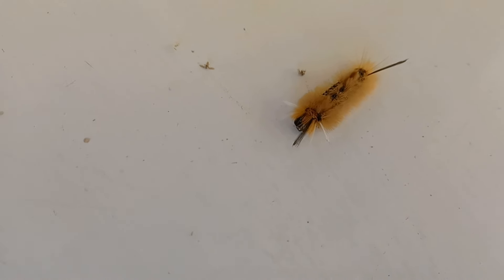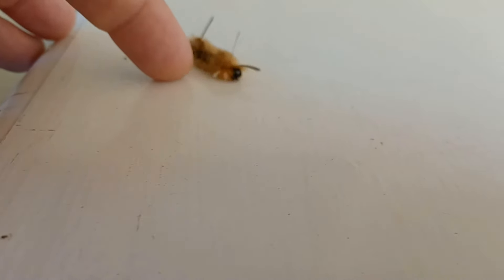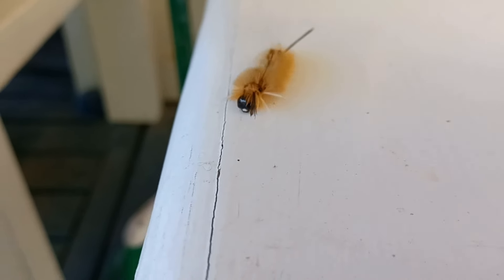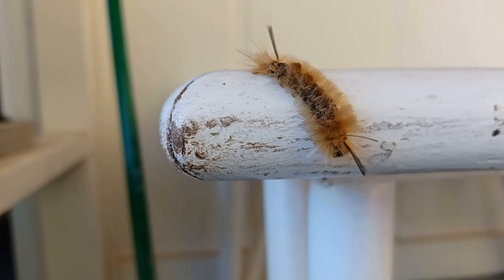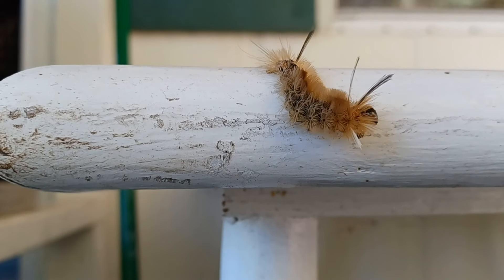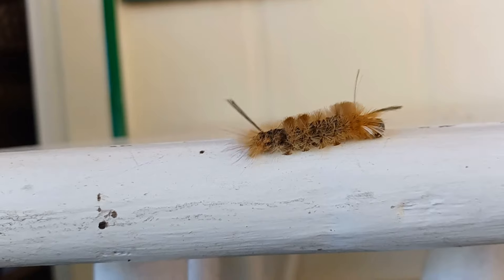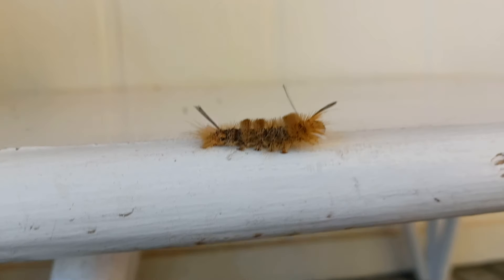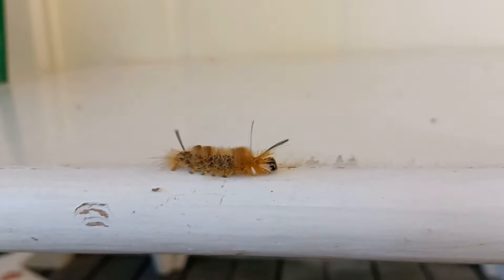OLD BEAT UP CATERPILLAR - He has somewhere to be!